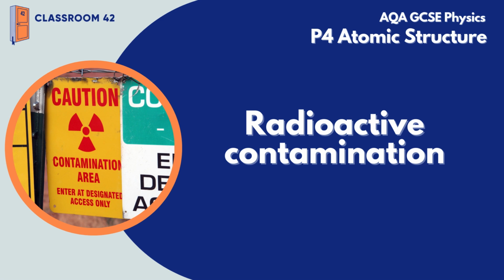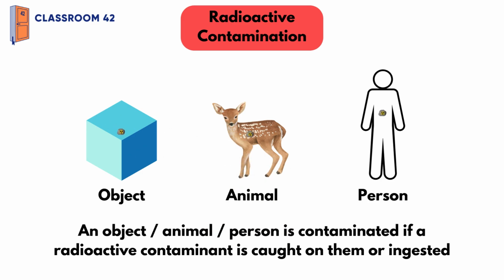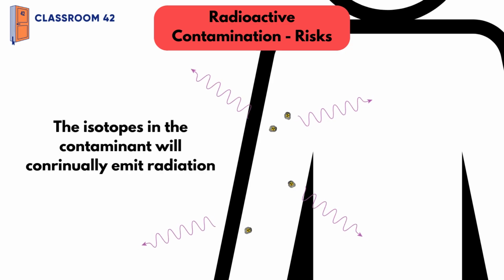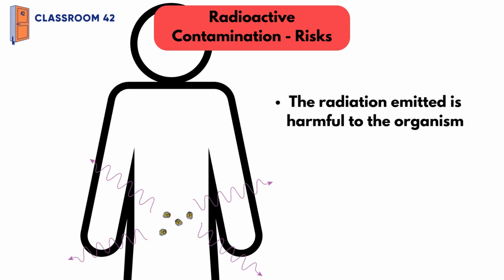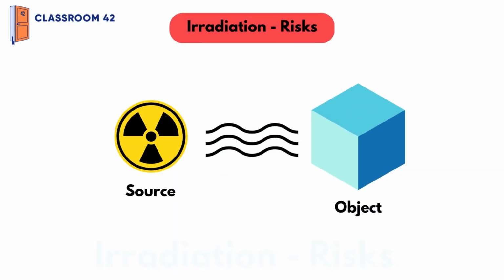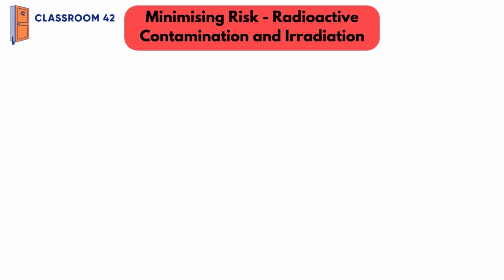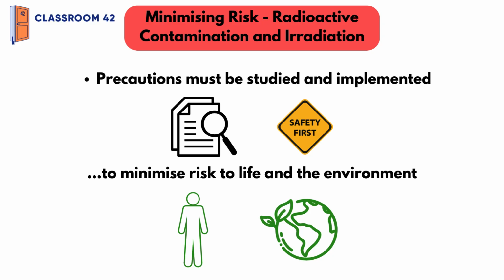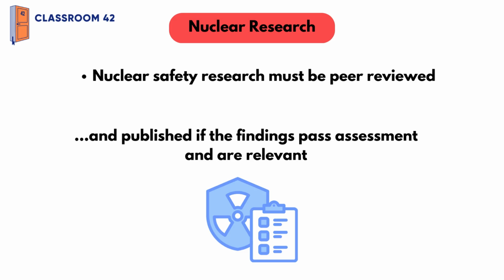P4 Radioactive contamination